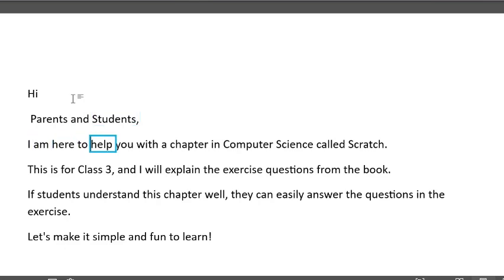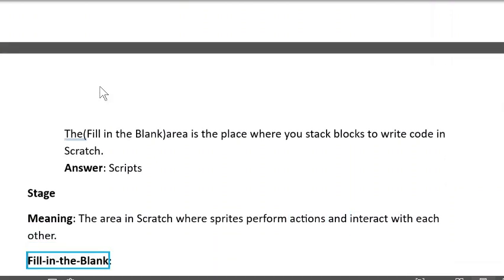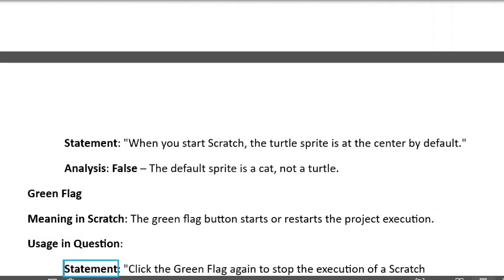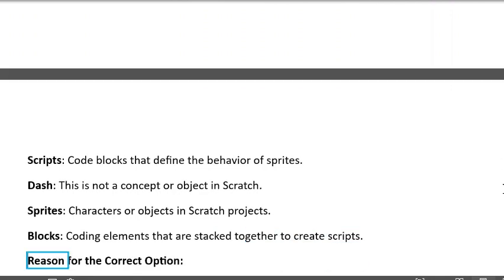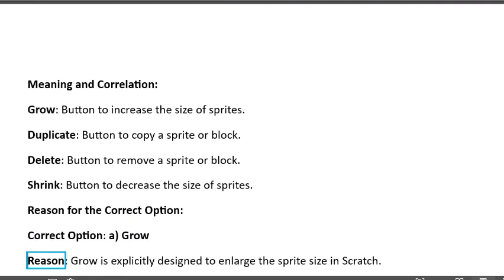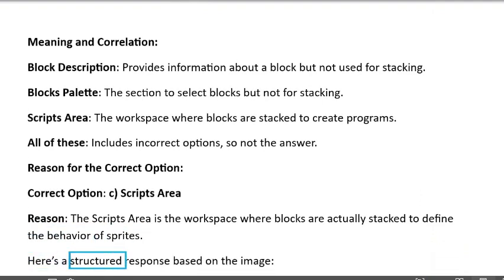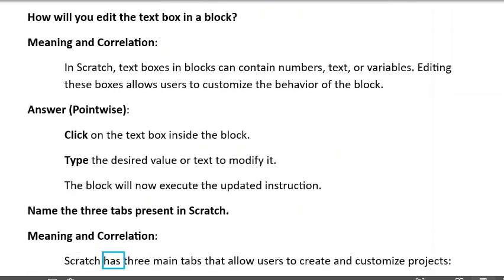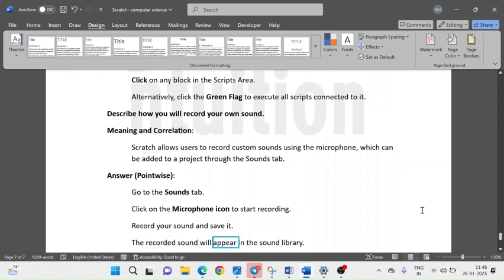Scratch I Computer Science I Class 3 I NCERT I CBSE